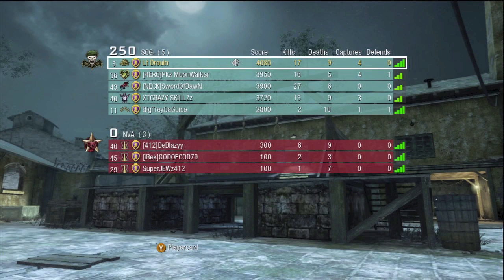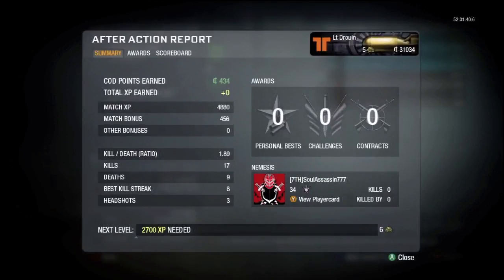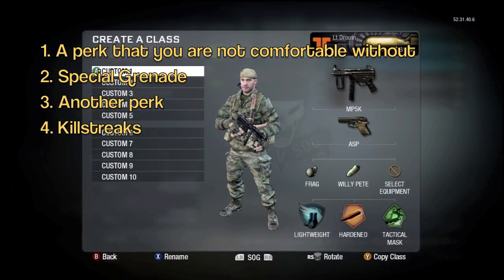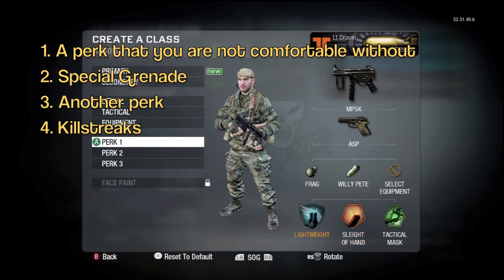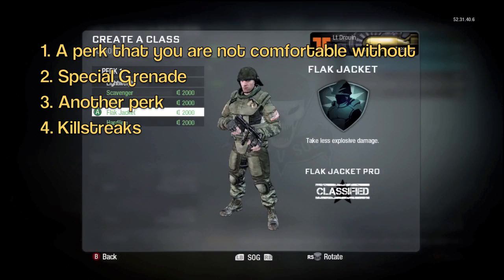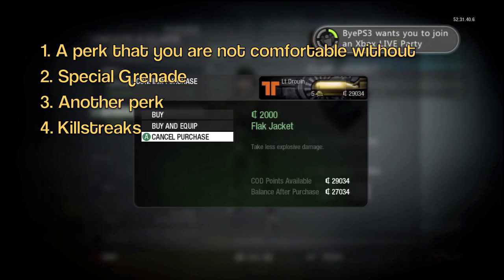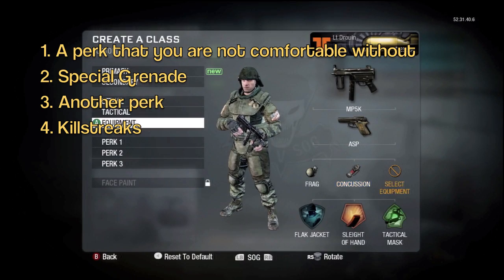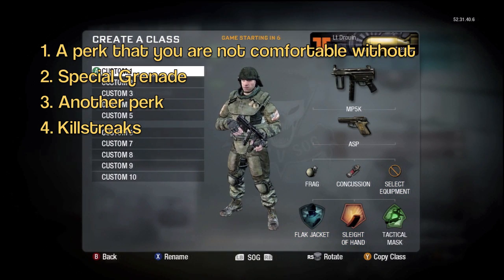How to Level Up Quickly in Black Ops - Part 3: What to unlock first?